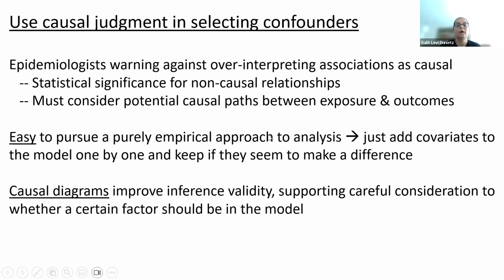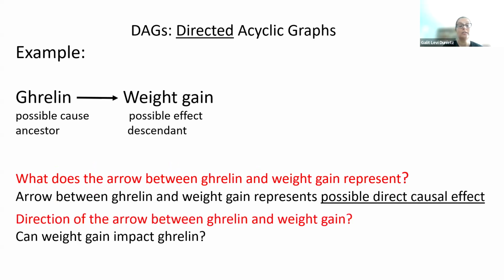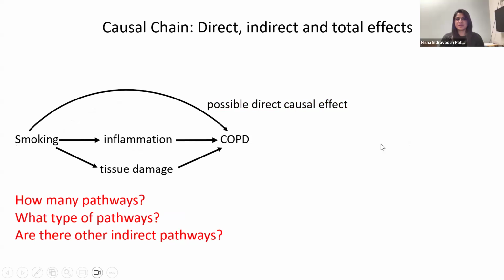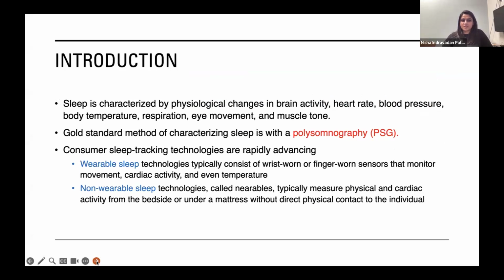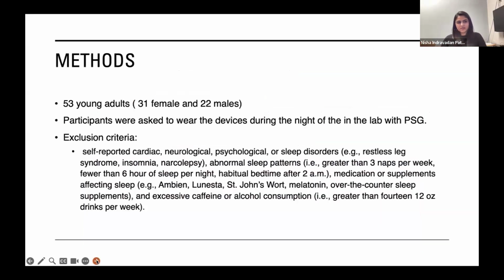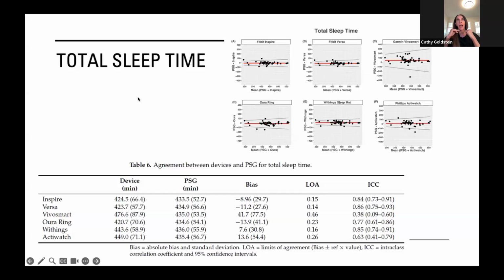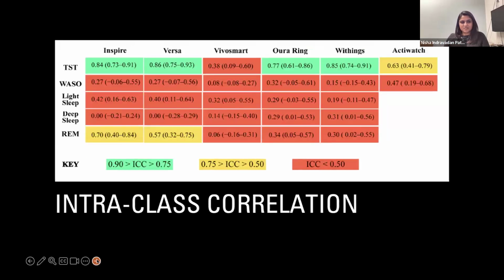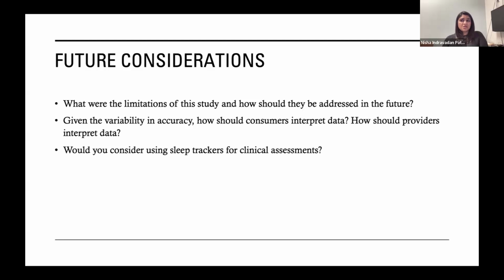Sleep Grand Rounds 04.09.25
Sleep Grand Rounds conference